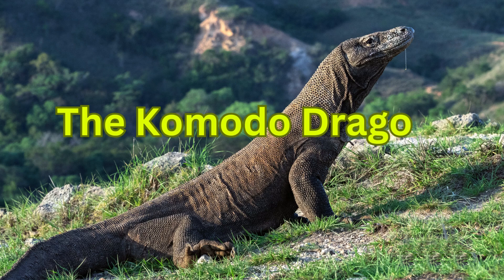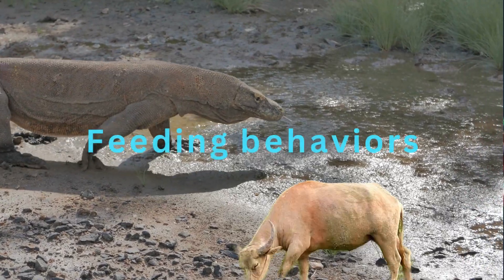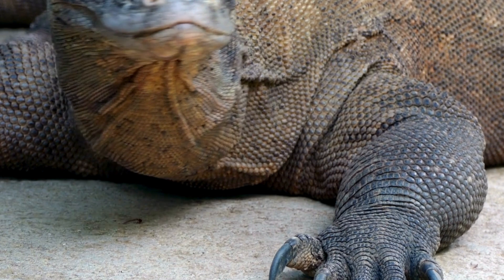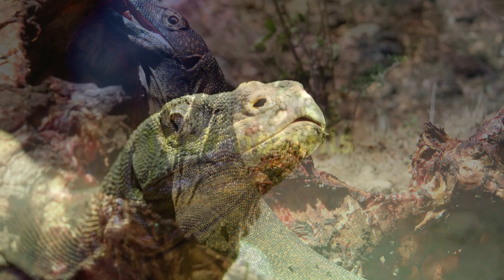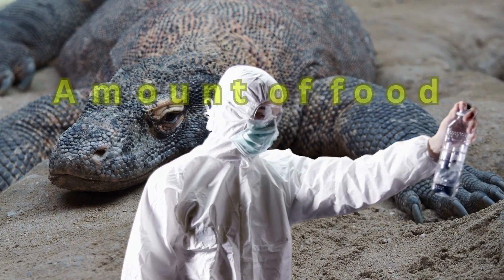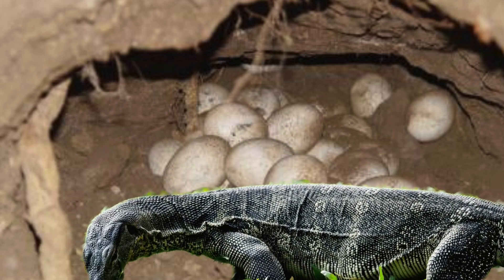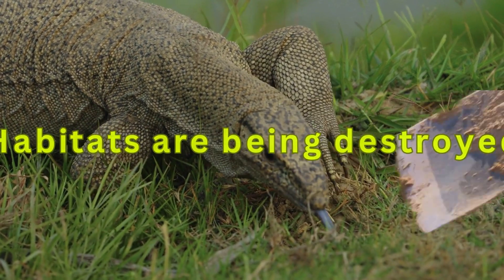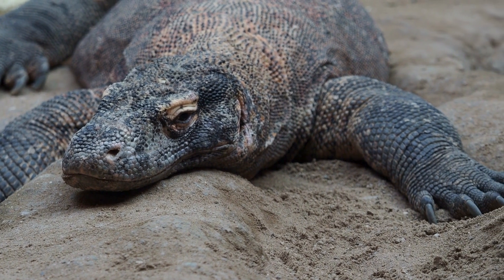Komodo Dragon Venom: The Medicine Revolutionizing Disease Research.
The Biology of the Komodo Dragon. The Komodo dragon is the largest living lizard, reaching up to 10 feet long and weighing over 300 pounds. It is an apex predator endemic to several Indonesian islands, hunting prey with its sharp teeth, venom, and keen senses of smell and touch.

Explore the fascinating world of the Komodo dragon, the largest living lizard species on Earth. In this video, we dive deep into the biology of these incredible creatures, uncovering their unique adaptations, hunting strategies, and social behaviors. From their venomous bites to their impressive size, learn about the remarkable features that make Komodo dragons apex predators in their natural habitat. Join us on a journey to understand the intricate details of the Komodo dragon's biology and discover why these lizards are truly one-of-a-kind.

0:00 intro
0:12 What is a Komodo Dragon?,
0:25 Where do Komodo Dragons live?
0:40 Are Komodo Dragons the largest lizards?
0:55 Komodo Dragon monitor lizard family facts
1:15 Komodo Dragon weight and length limits
1:38 Why are Komodo Dragons venomous?,
2:04 Specialized Komodo Dragon teeth types,
2:33 How Komodo Dragon bone armor works
2:58 How large is a Komodo Dragon stomach?
3:25 Komodo Dragon saliva bacteria and venom,
3:51 Can a Komodo Dragon smell prey?
4:18 Why Komodo Dragons flick their tongues
4:39 How Komodo Dragons hunt large animals,
5:02 Komodo Dragon speed on land vs water
5:27 Komodo Dragon metabolic rate and diet
5:55 How Komodo Dragons build their nests
6:21 How many eggs do Komodo Dragons lay?
6:44 How long do Komodo Dragon eggs hatch?
7:12 Why baby Komodo Dragons live in trees
7:38 What is a Komodo Dragon lifespan?
8:05 Oldest Komodo Dragon ever recorded
8:31 Komodo Dragon juvenile survival strategies
8:54 Is the Komodo Dragon endangered?
9:22 Threats to Komodo Dragon natural habitats
9:48 Why Komodo Dragons lose their prey
10:15 Role of Komodo Dragon park wardens
10:42 How to protect Komodo Dragon populations,
11:10 Komodo Dragon importance to future generations
11:36 Why study Komodo Dragon biology?
12:05 Future of Komodo Dragon venom research